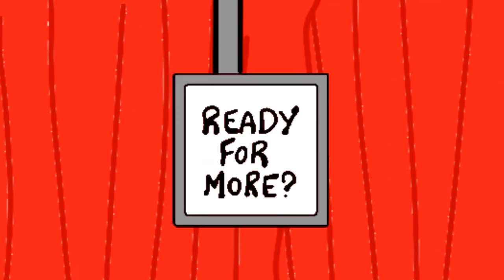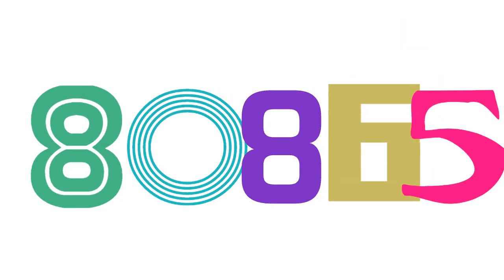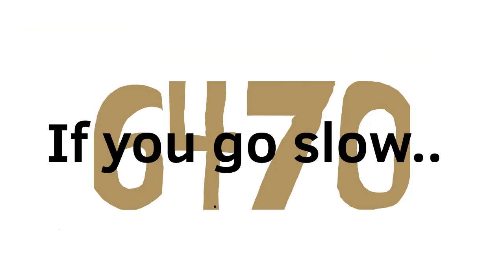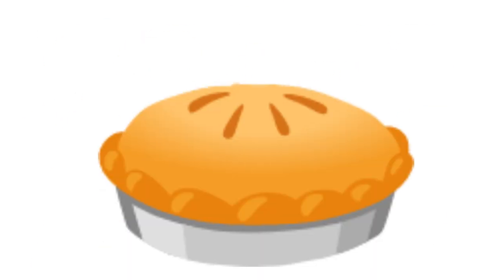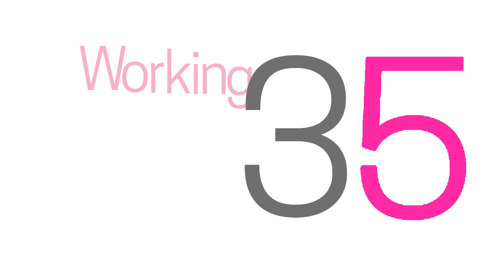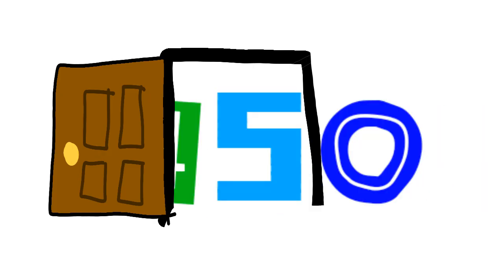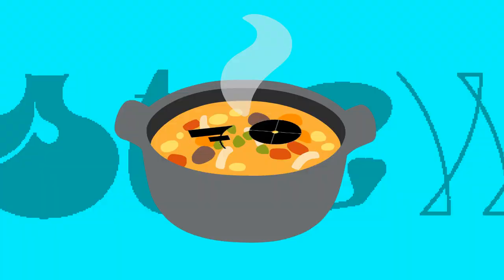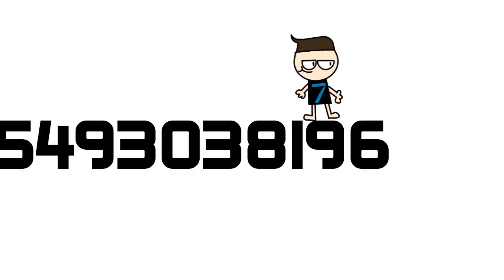200 Digits of Pi Song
Happy Pi Day Friday!